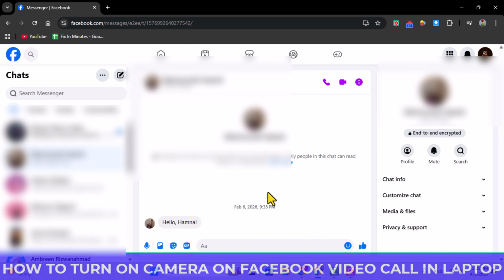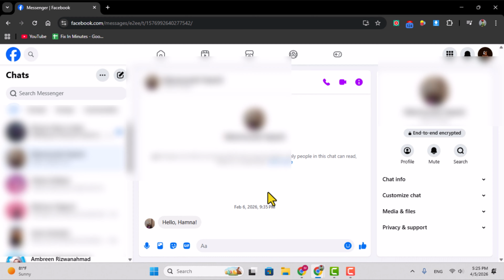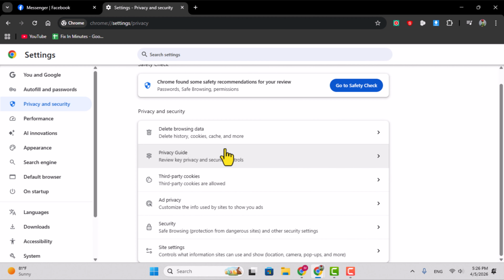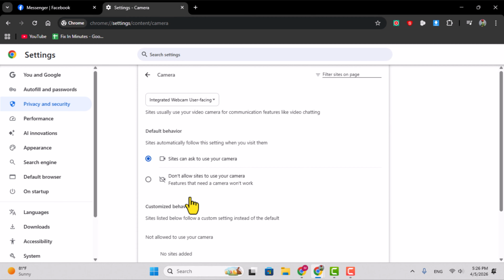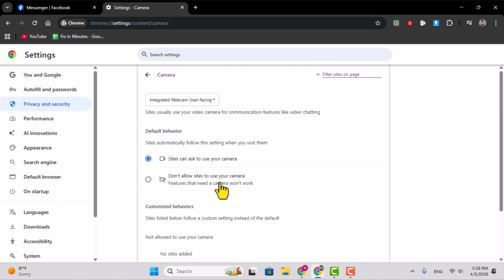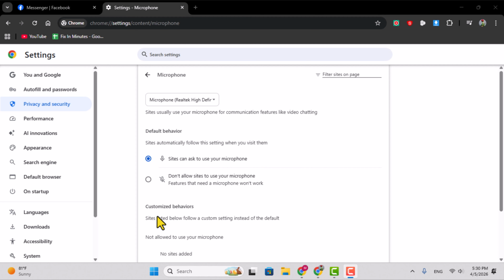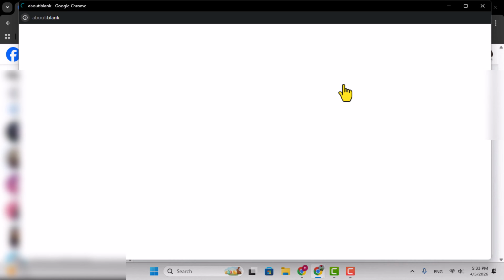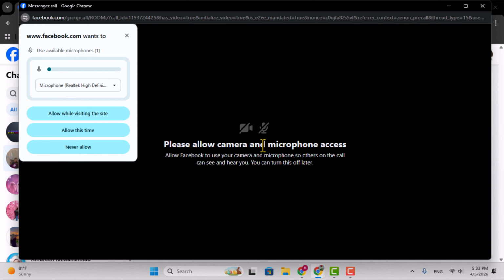How To Turn On Camera On Facebook Video Call In Laptop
HOW TO TURN ON CAMERA ON FACEBOOK VIDEO CALL IN LAPTOP step by step in a simple and beginner-friendly way. In this video, I show exactly how to turn on the camera during a Facebook video call on a laptop using the method shown on the screen, so your camera works properly while you are on the call.